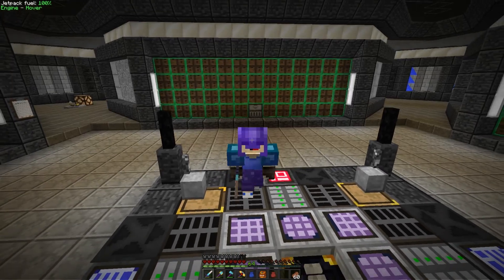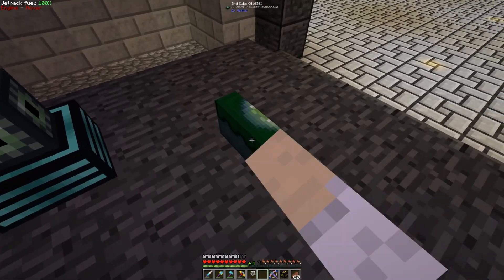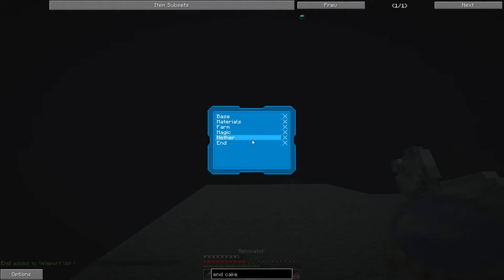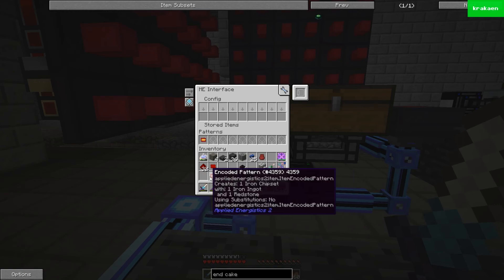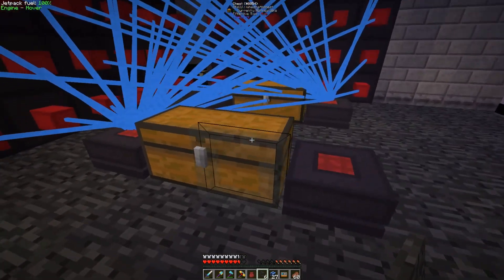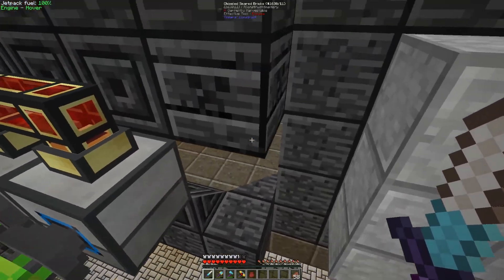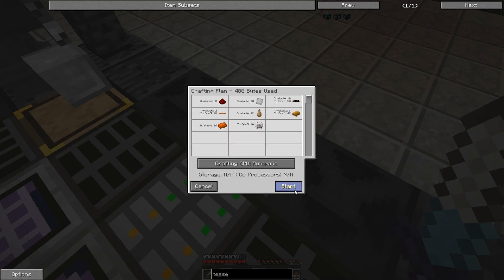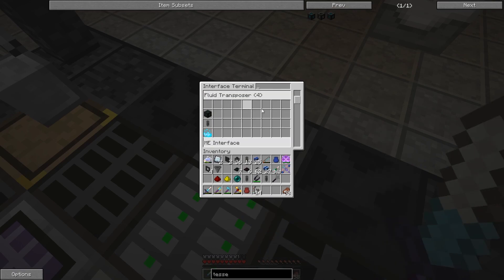FTB Infinity Evolved Skyblock - 21 - WELL, THAT WAS AN EASY FIGHT [EXPERT MODE]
New Episode of FTB Infinity Skyblock Expert mode. We go and kill the ender dragon and do some more automation in the base